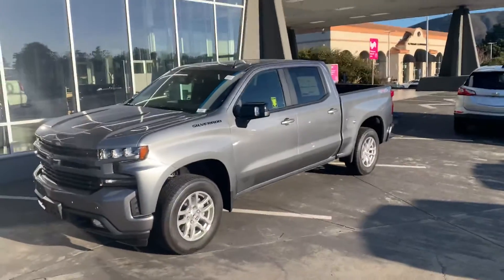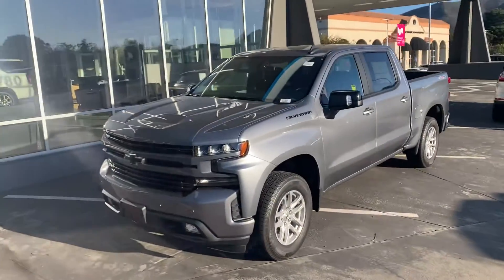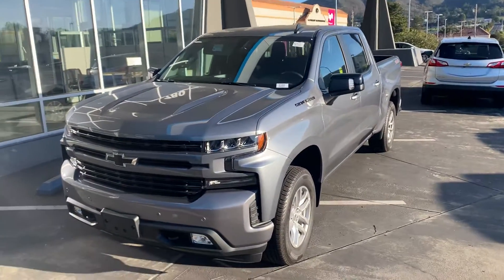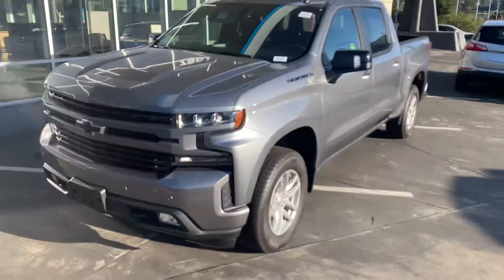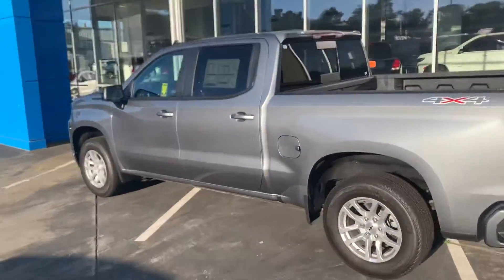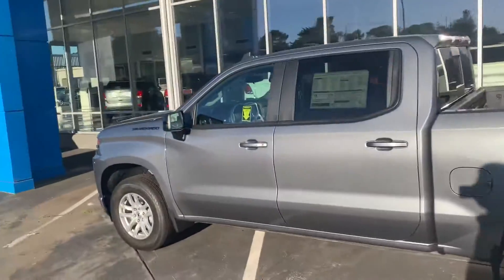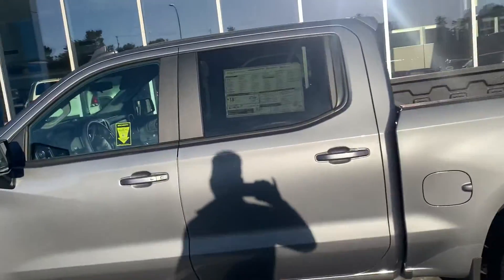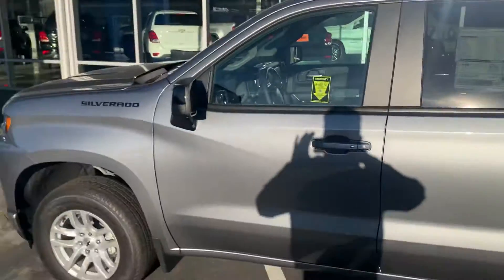Tom’s 2021 Silverado